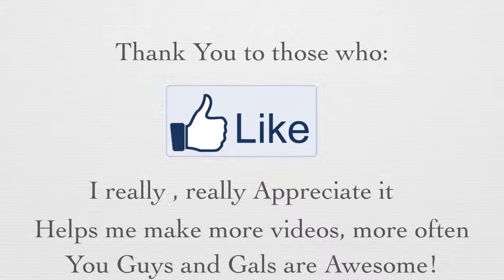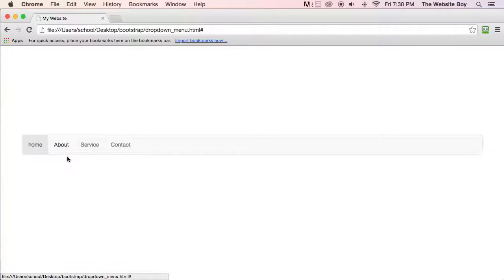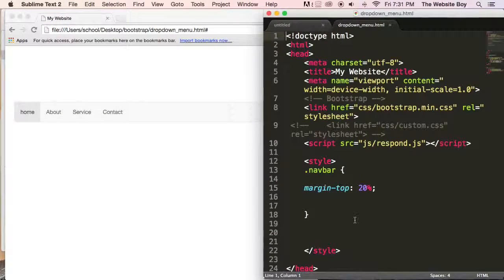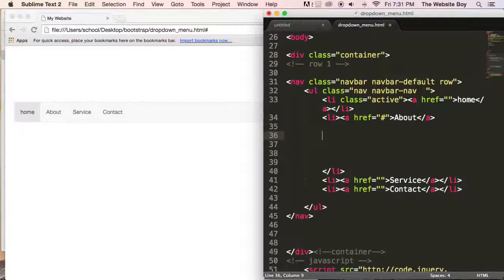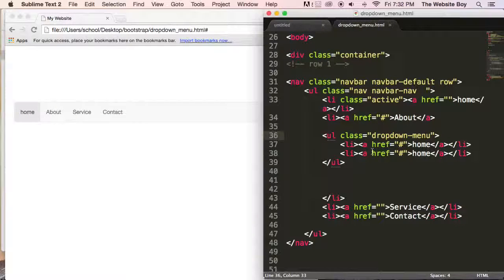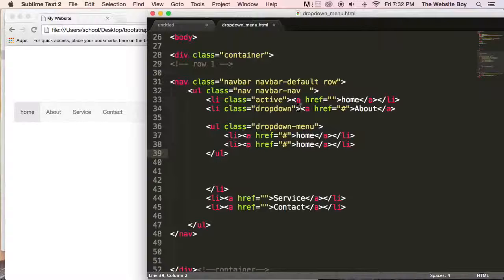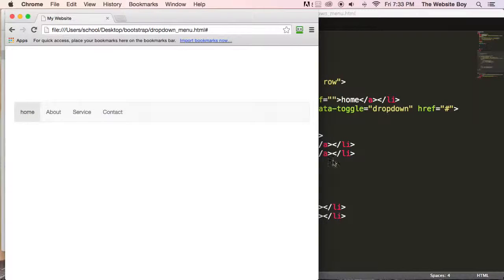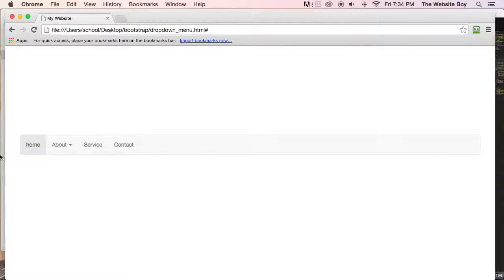Bootstrap Complete Course #21 DROPdown MENUS Tutorial in Bootstrap